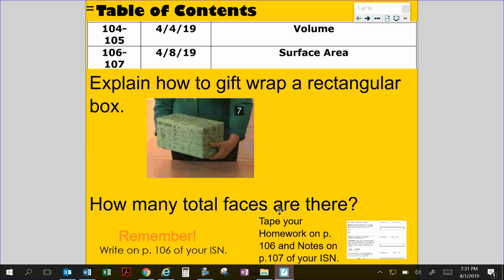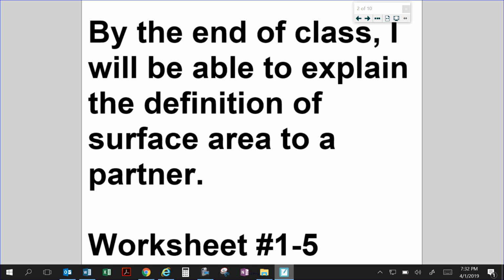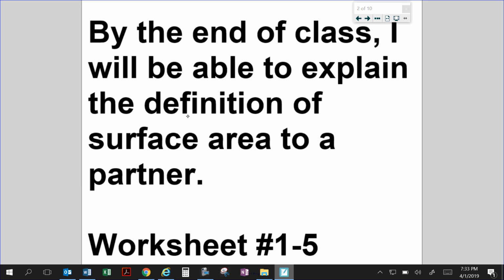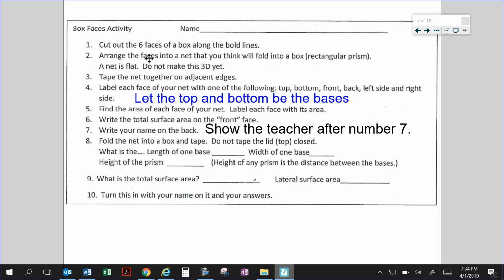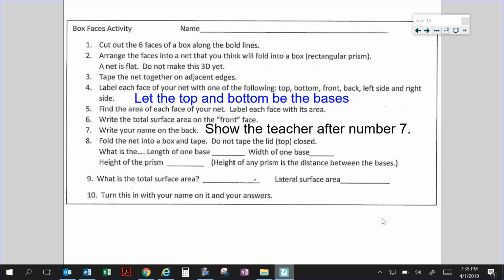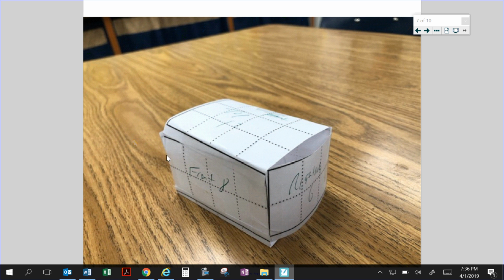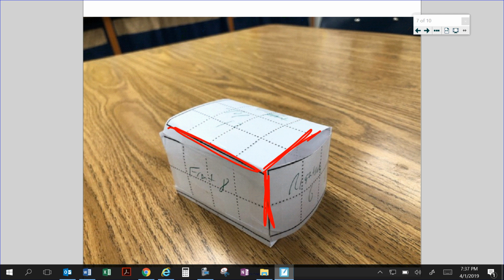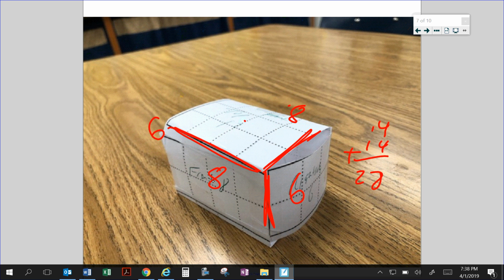Surface Area, Part I